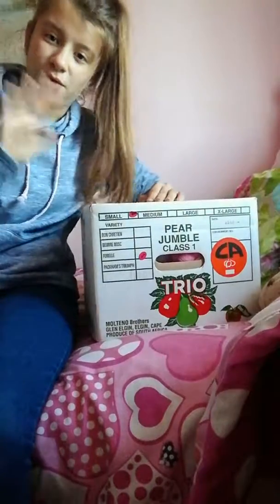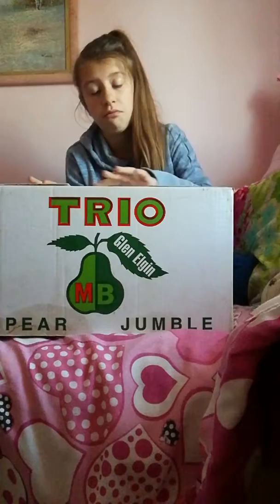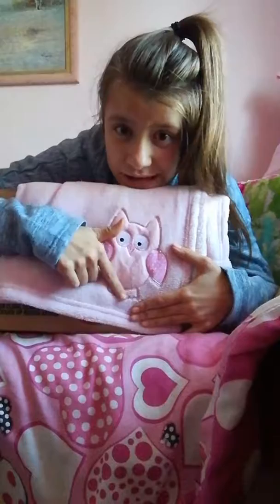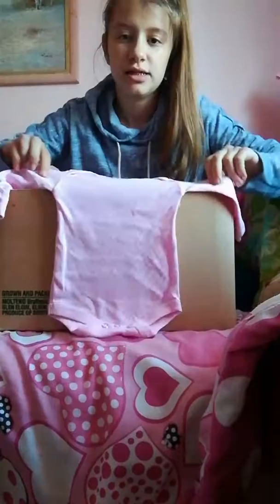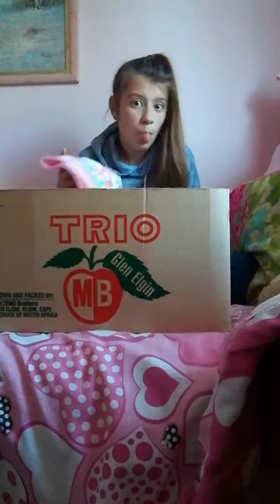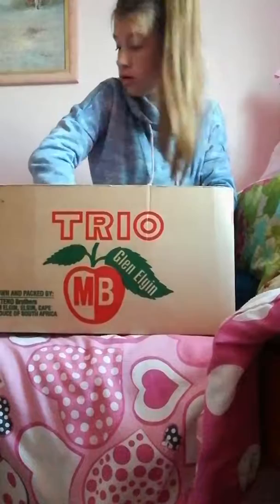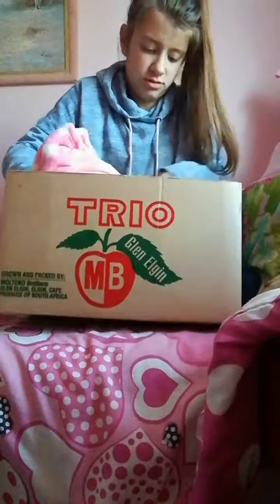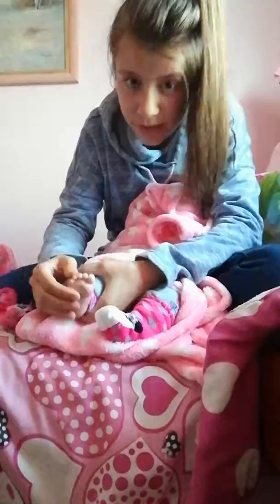Box's opening first new baby girl